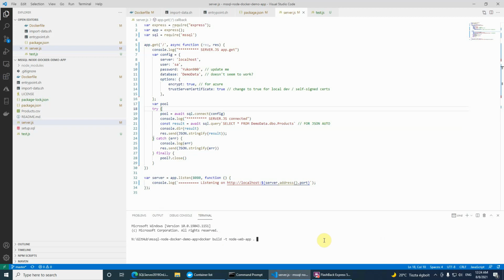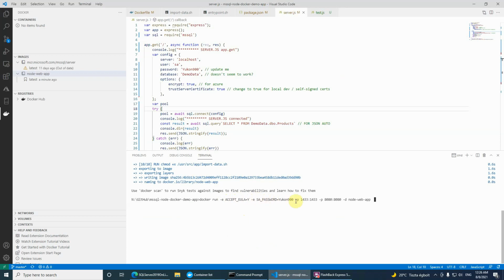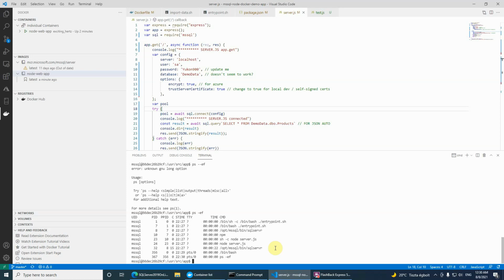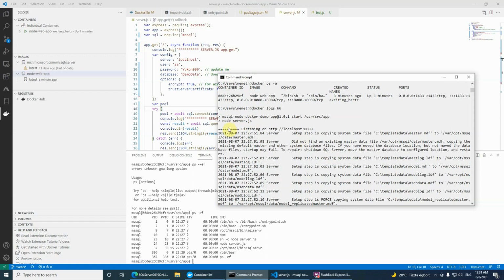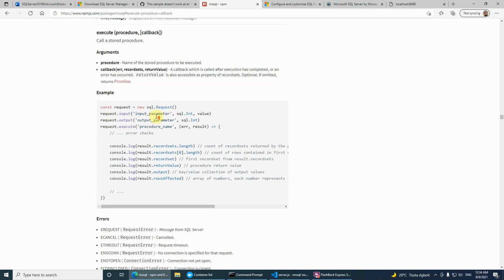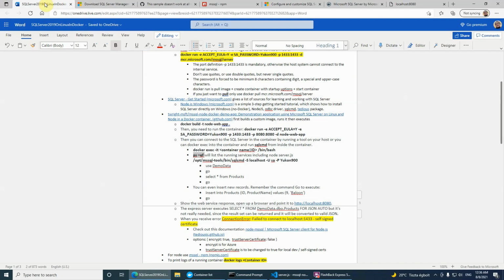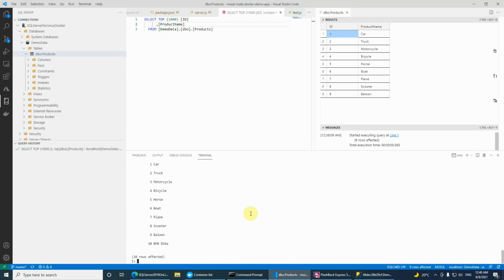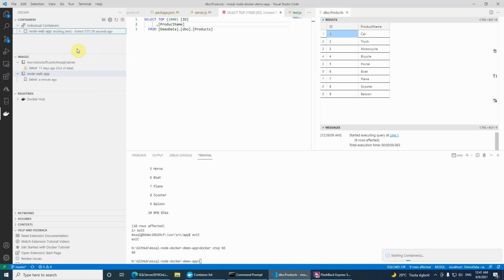SQL Server for Docker Desktop 05 Build and Experiment with Custom Server Container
Building the remastered twright-msft/mssql-node-docker-demo-app sample and experimenting.